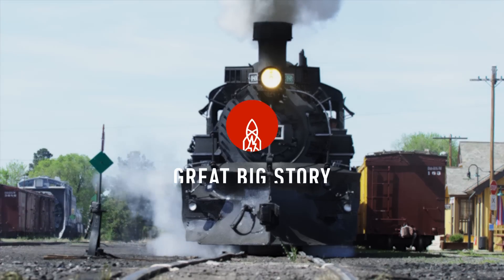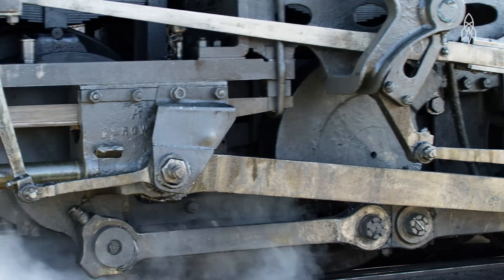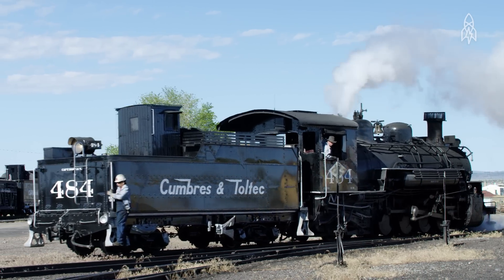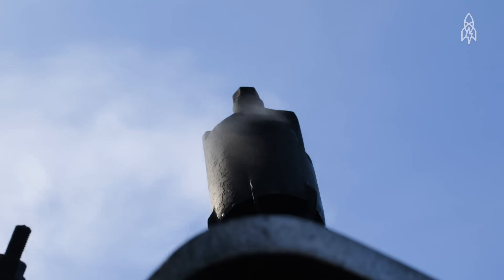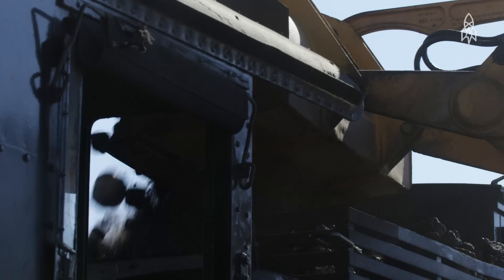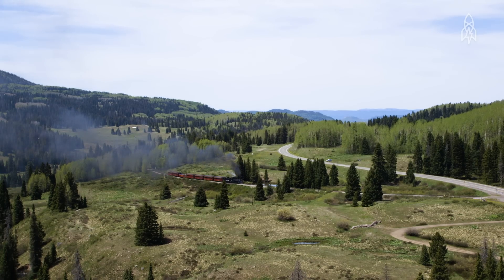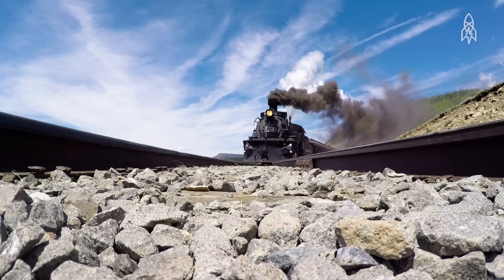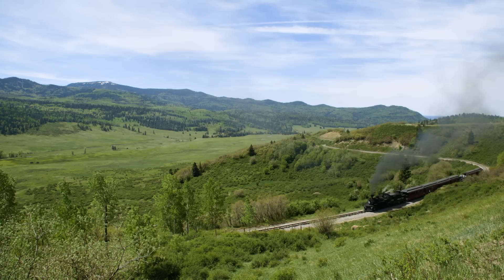All Aboard One of the Last Authentic Steam Railroads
The Cumbres & Toltec Scenic Railroad, in Chama, N.M., operates one of America's last steam trains. With its coal-powered steam engines and a top speed of 20 mph, this train isn't going to win any races. It might, however, take your breath away as it crawls through some of the country's most stunning scenery.